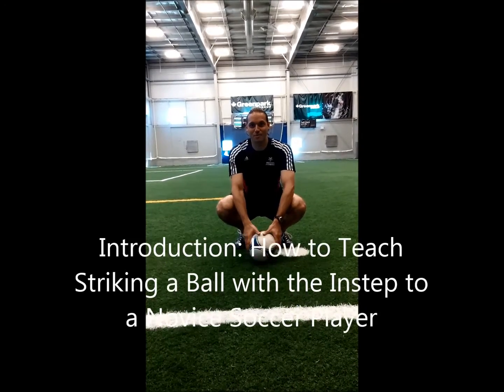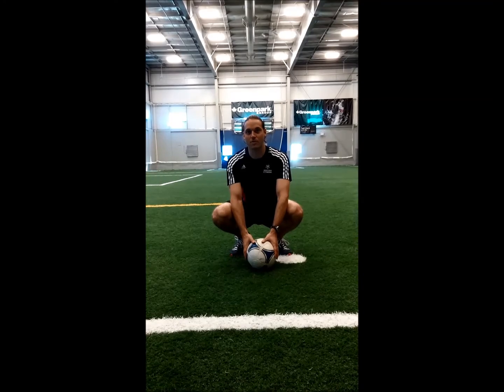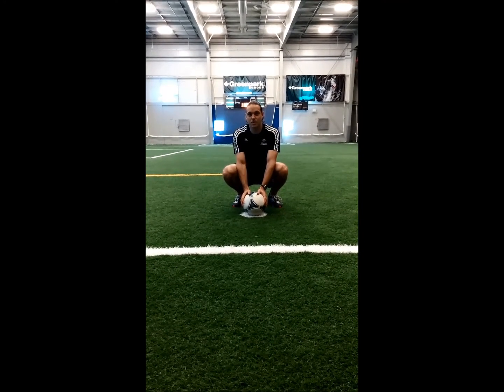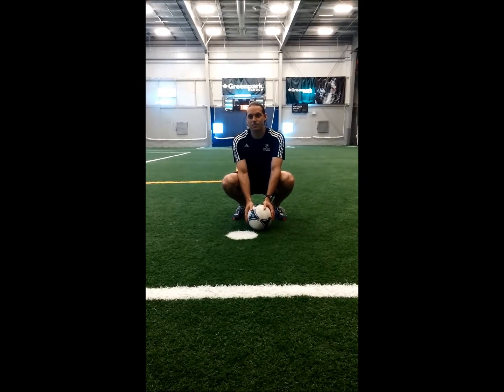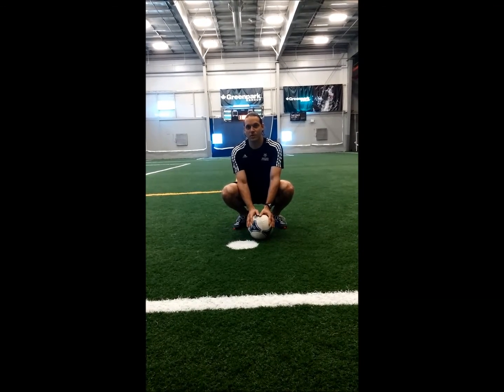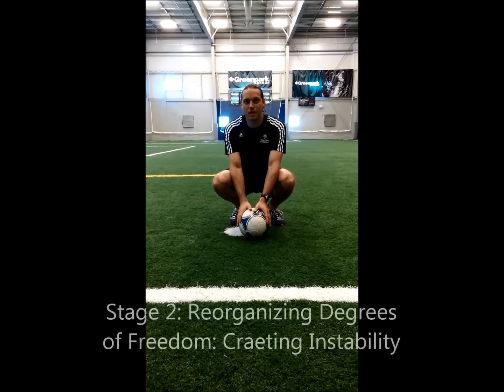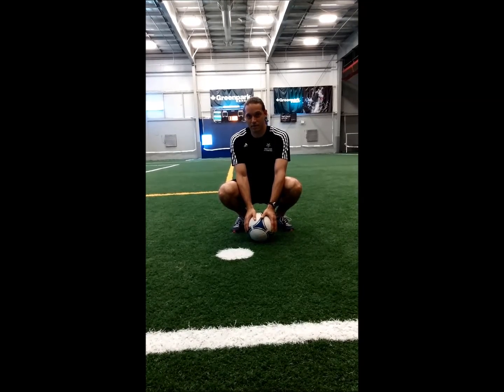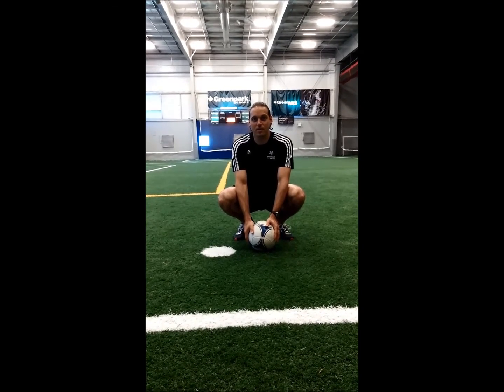Motor Learning - How to Strike a Soccer Ball with the Instep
How to teach the technique of striking a soccer ball with the instep of the foot, using Bernstein's model of "Freezing Degrees of Freedom."